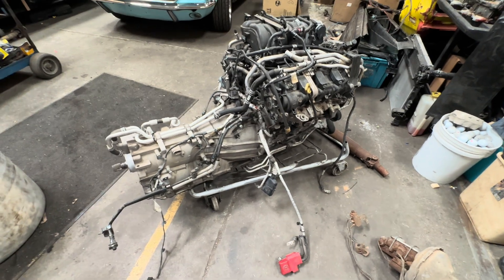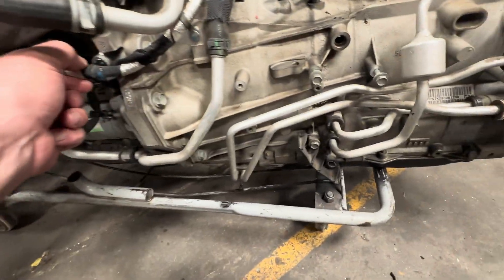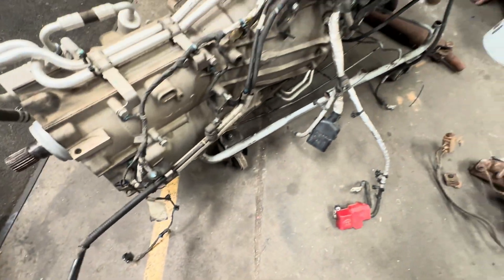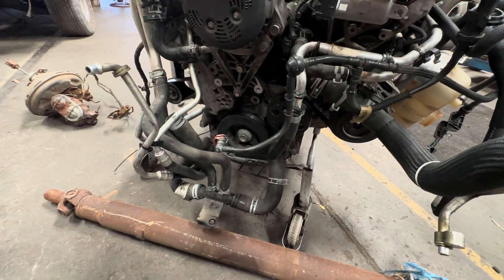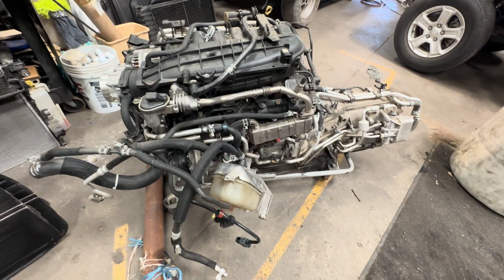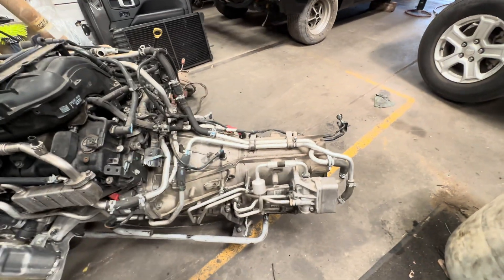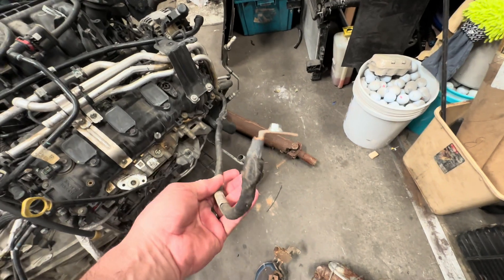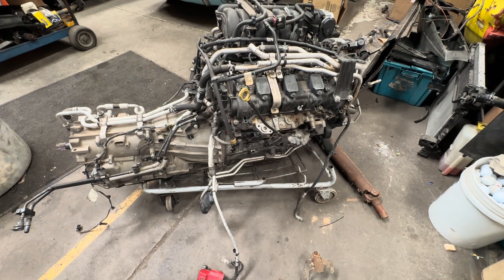Gladiator Hemi swap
Doing a Hemi swap in your Jeep Gladiator JT? Wondering what stays from your original 3.6L Pentastar setup? In this video, we break down all the parts we keep — and what we replace — when doing a clean, Hemi conversion. Whether you're DIY-ing or having us do the install, knowing what's reused helps save time, cost, and confusion.